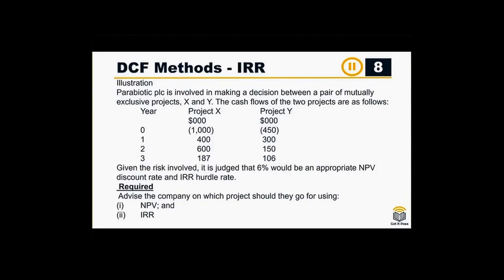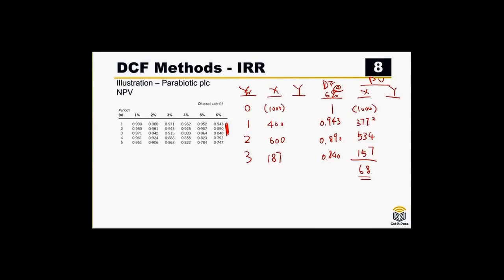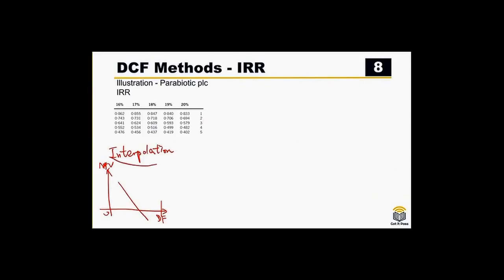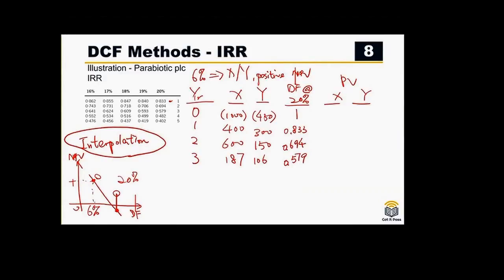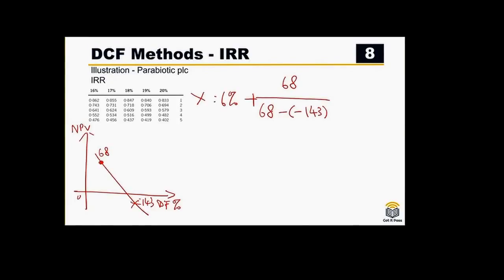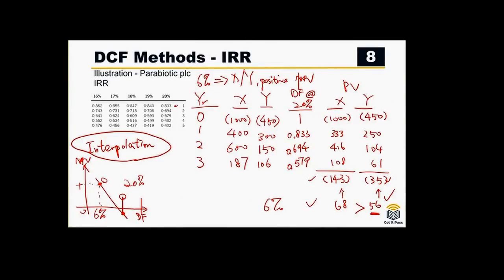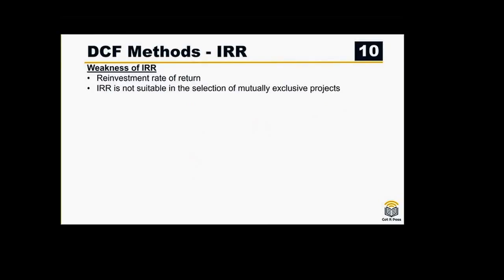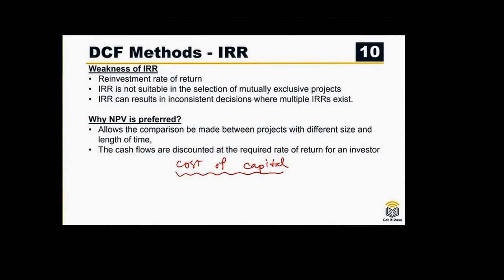ACCA F9 Course Investment Appraisal 04b Internal Rate of Return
In ACCA F9 syllabus, investment appraisal is the most important part in terms of weighting in the exam.

From our statistics, investment appraisal shares around 25% of total marks in ACCA F9 exam.

Students are encouraged to study this topic in very depth so they can pass the exam.

Internal rate of return (IRR) is defined as the discount rate which results in zero NPV for a particular project.

The decision rule is to accept project if its IRR is greater than the cost of capital, reject the project if the IRR is less than the cost of capital.

It is an illustration on how to work out an IRR.  You can understand how to use simple maths rule to find IRR for a project, by simple "Interpolation" method.